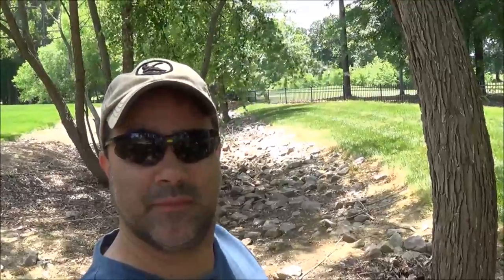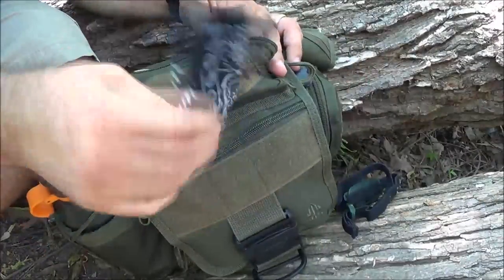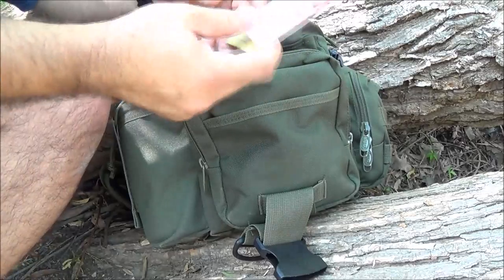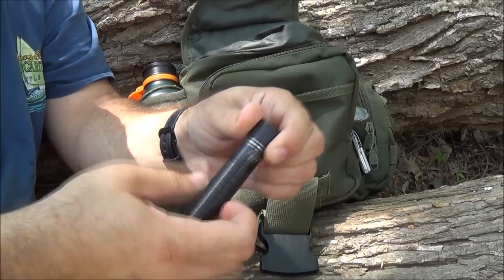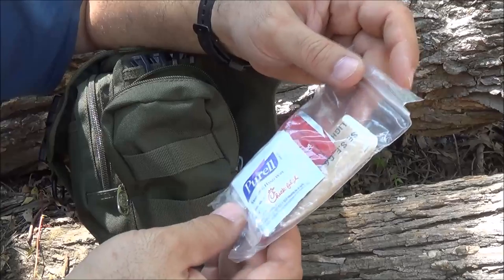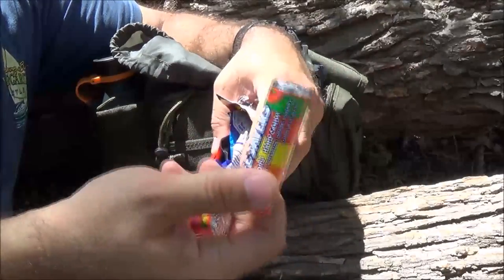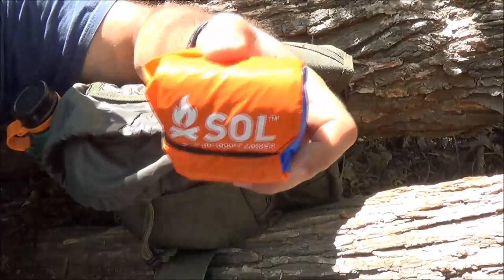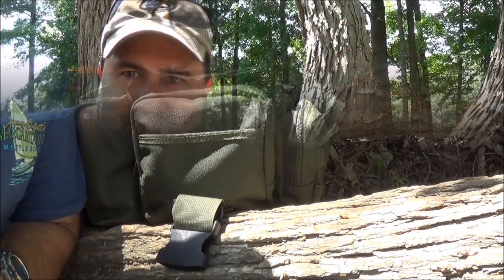Ultimate Small Get Home Bug Out Bag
In this video I describe the Ultimate Small Get Home Bag. The thinking behind this bag is something that will carry you through 4 to 48 hours in an emergency situation.

This is a small UTG Messenger Bag that I have turned into the Ultimate Small Get Home Bag. In the bag I have tried to cover all of the bases when it comes to get you home, should the need arise. I have also tried to cover most of the 10 C's to Survivability. In this bag, there is everything from shelter to cutting tools and cordage to containers. There is about two days worth of food and snacks, water filtration and purification. There is also a first-aid kit, an area map of the state I live in, several compasses and knives, and many more items that you find in this video. I have tried to keep the contents down to just enough items to get you home and nothing else.

One of the most important things I have also tried to keep in mind is the weight of the entire bag including a full container of water. Currently, the bag weighs 11.4 pounds.